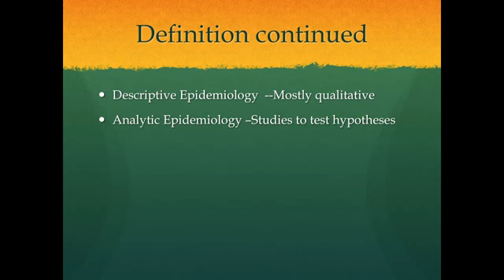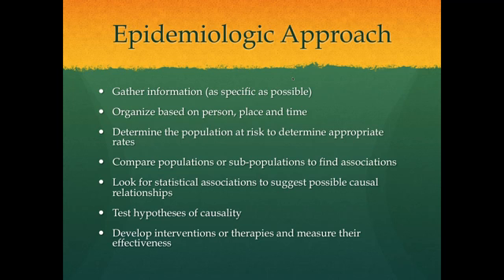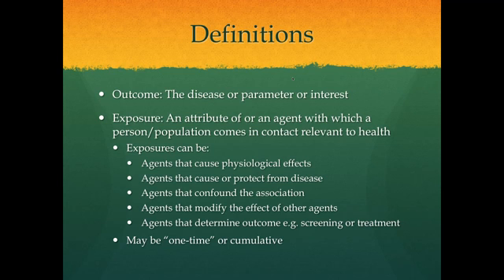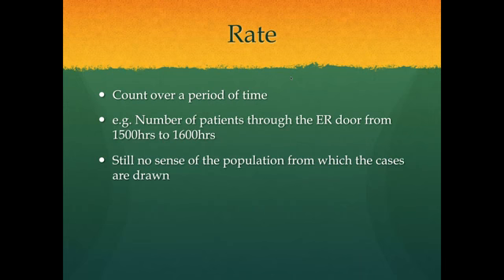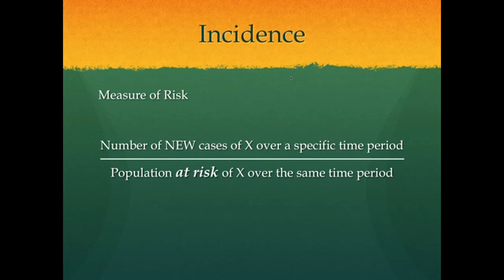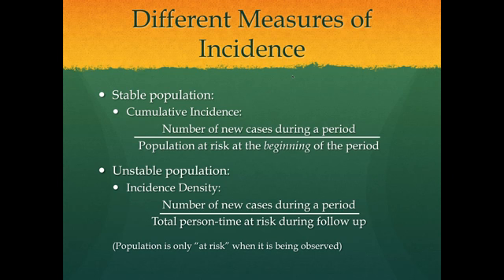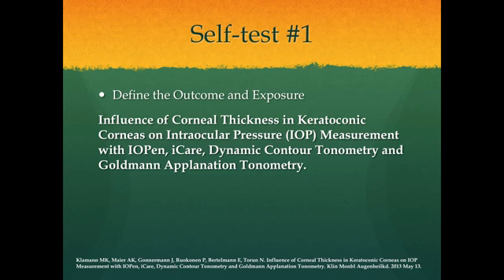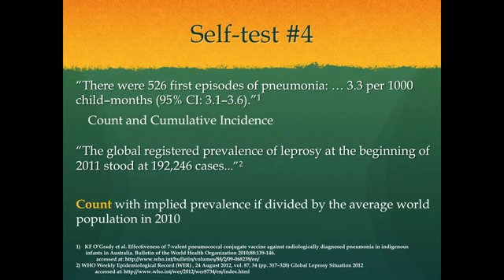Intro to Epi Myra Butler